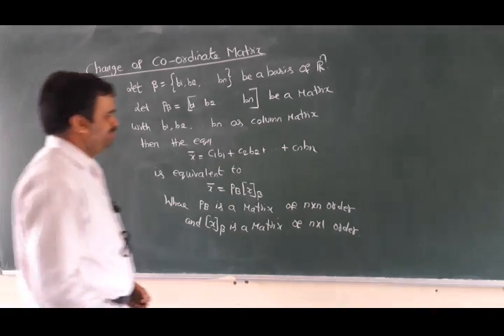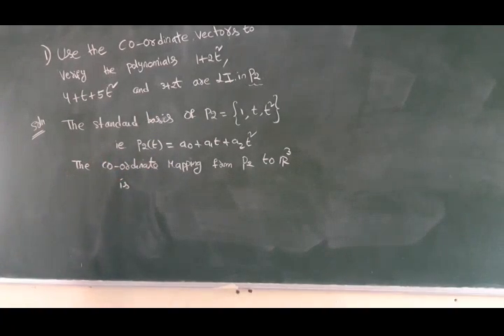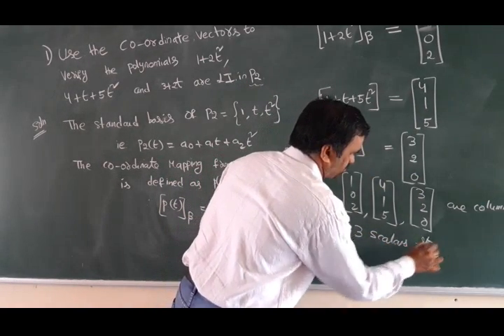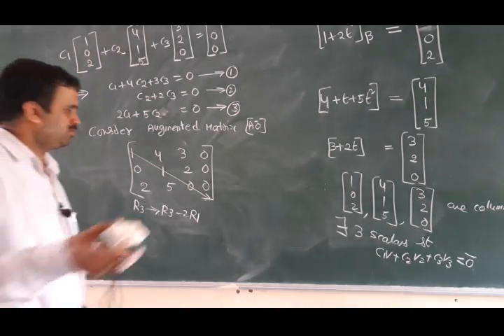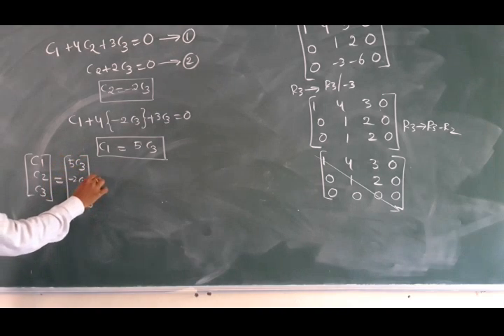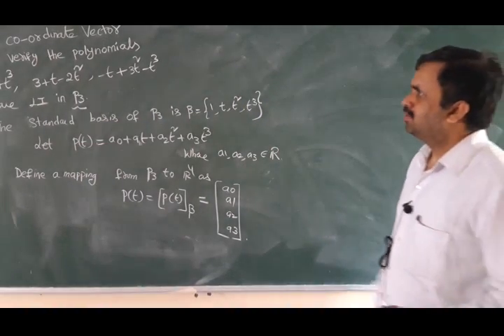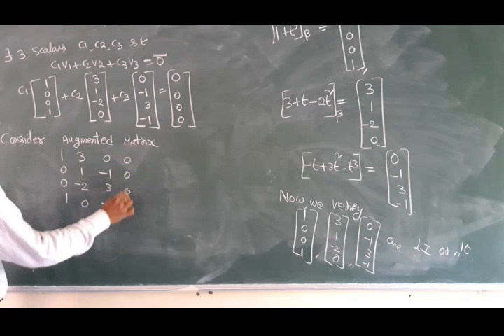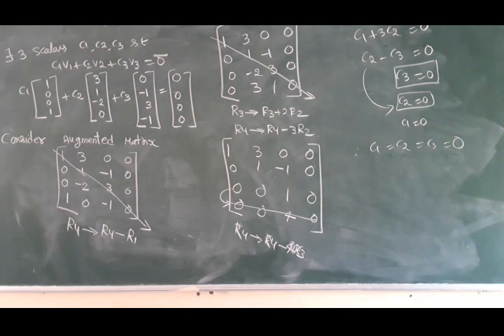linear algebra, Lecture 13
3rd B.Sc